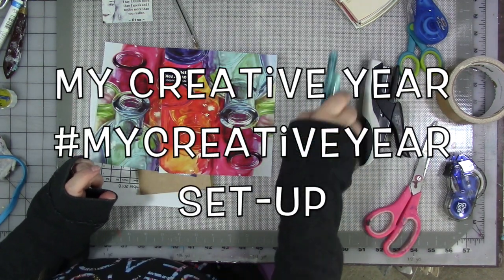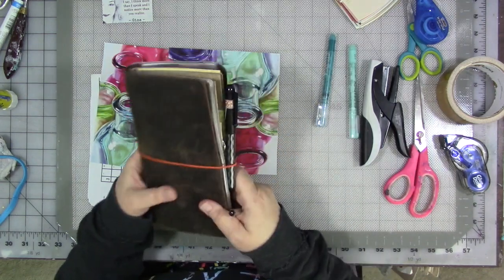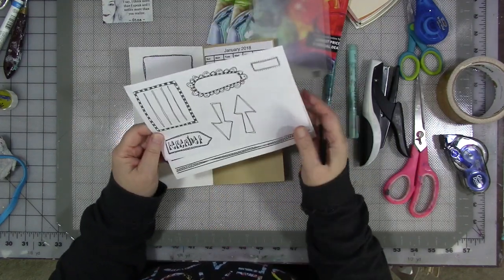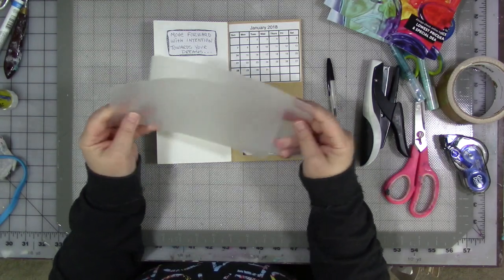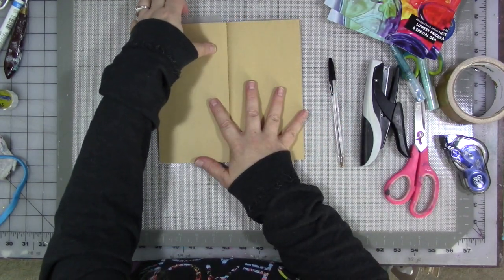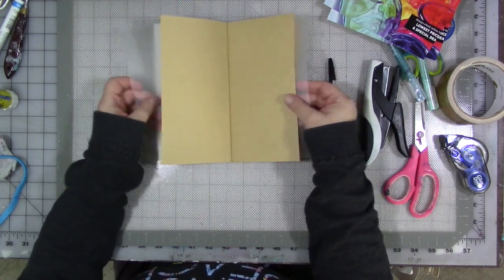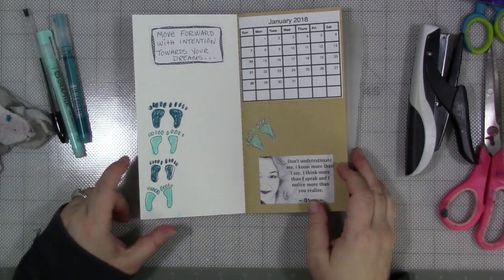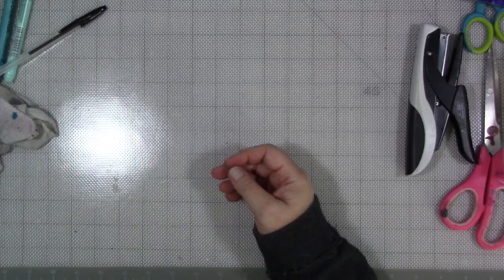My Creative Year mycreativeyear Set Up